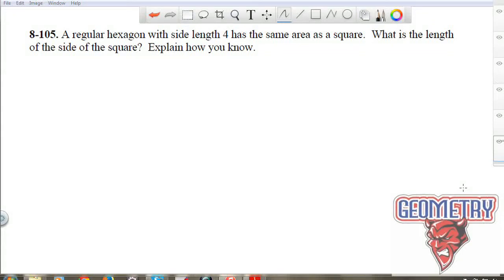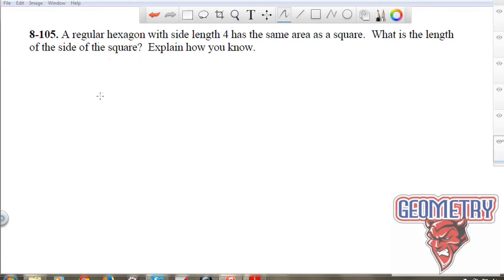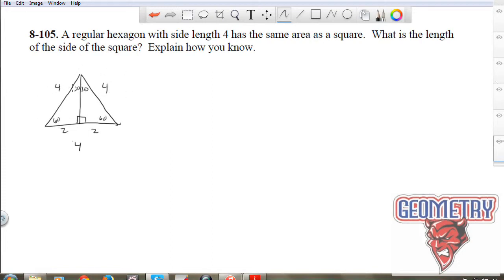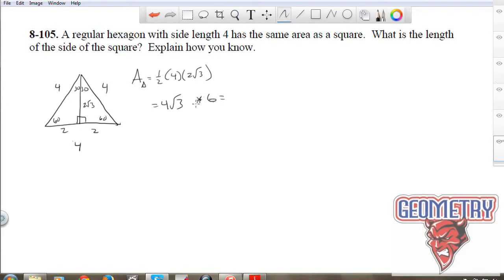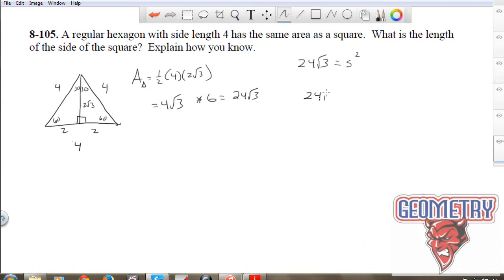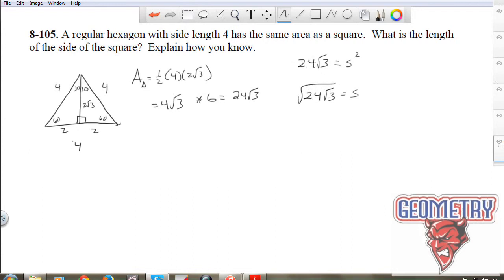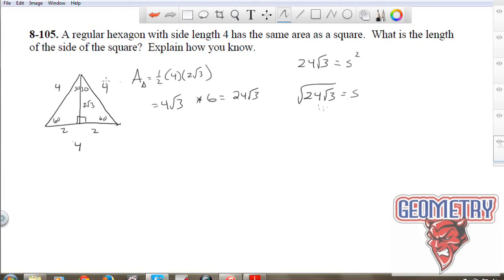Chapter 8 Problem 105